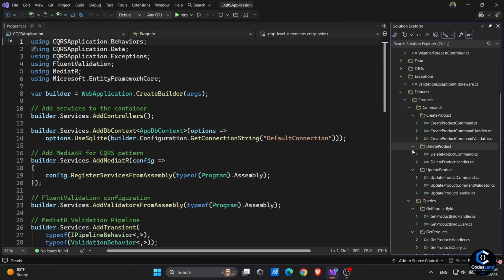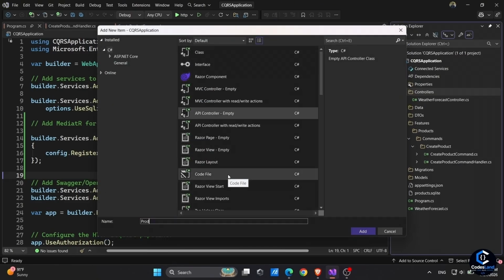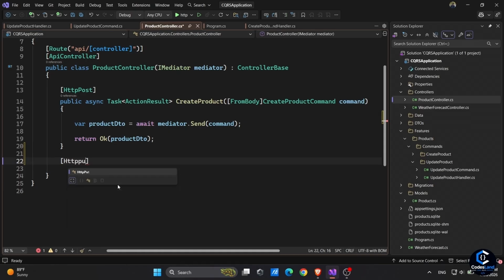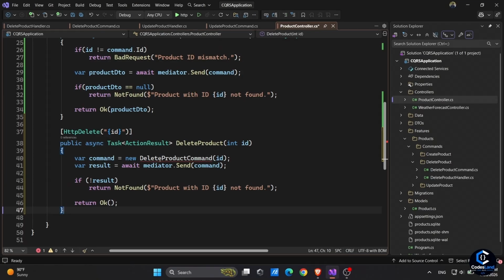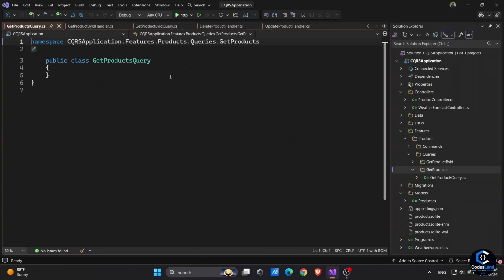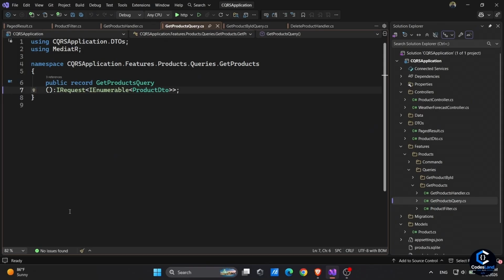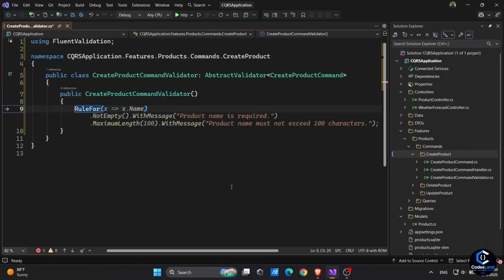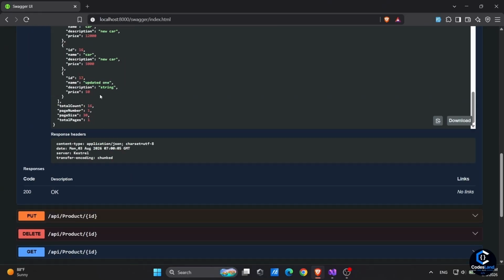🔥Build a Scalable ASP.NET Core Web API with CQRS, MediatR, FluentValidation & Pagination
In this step-by-step tutorial, we're building a Web API from scratch using CQRS and MediatR in ASP.NET Core 10!

We'll cover the complete CRUD workflow with Commands and Queries, add dynamic filtering and pagination, and secure our requests with FluentValidation using MediatR pipeline behaviors.

📌 WHAT WE ARE COVERING:
• Setting up CQRS and MediatR in ASP.NET Core 10
• Building Write Operations: Create, Update, and Delete Commands
• Building Read Operations: Get By ID and Get All Queries
• Adding Dynamic Filtering and Pagination for Read Queries
• Implementing Request Validation with FluentValidation

⏰ TIMESTAMPS:
00:00 - Overview & Introduction
01:56 - Create Command, Handler & Controller
08:13 - Update Command & Handler
13:50 - Delete Command & Handler
16:48 - Get By ID Query & Handler
21:24 - Get All Query & Handler
24:19 - Adding Dynamic Filtering & Pagination
31:15 - Integrating FluentValidation

⚙️ TECH STACK:
• .NET 10 / ASP.NET Core 10
• C# 13+
• MediatR
• FluentValidation
• Entity Framework Core 10